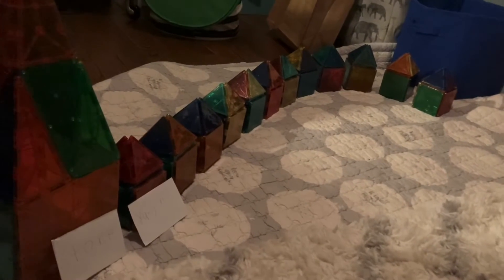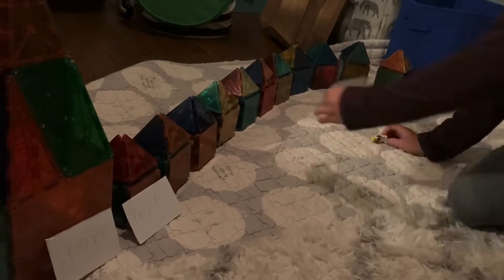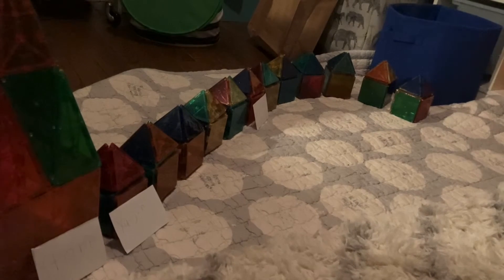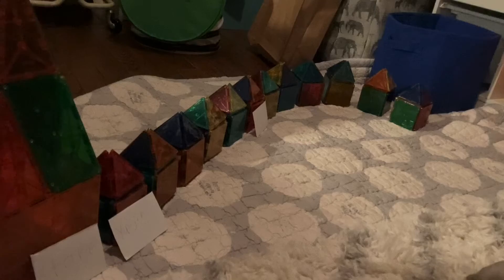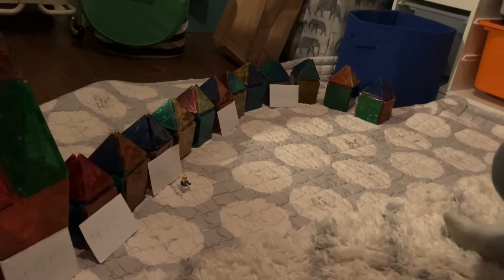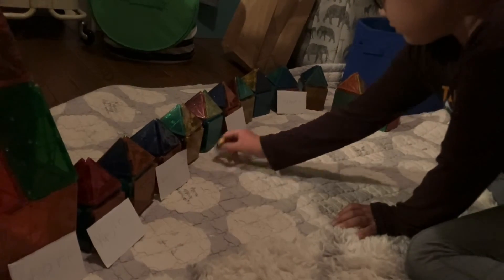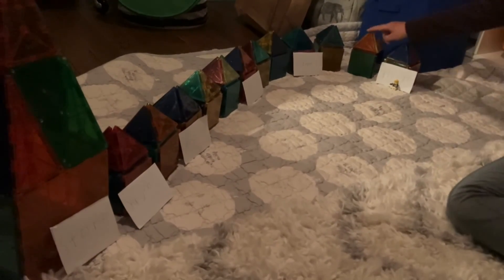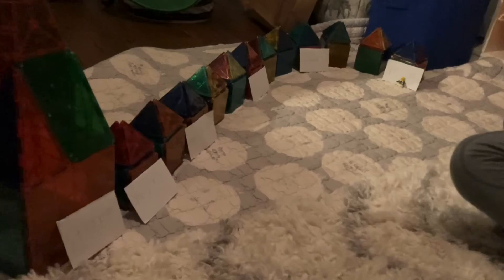How Many Houses On The Street? (Math Champ Challenge)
00:00 sally lives on a street that has a store
00:04 on one end
00:09 sally has four friends who live on the
00:12 street
00:13 one day sally leaves her house and goes
00:16 five houses closer to the store to see
00:19 her friend
00:20 eugene lives in the house
00:23 closest to the store
00:29 where does sally live five houses closer
00:33 so one two three four five
00:42 so sally goes leaves her house and goes
00:45 five houses closer to the store
00:47 to see her friend eugene
00:54 then sally goes eight houses in the
00:58 other direction to see her friend
01:00 james
01:04 four five six seven eight
01:12 from there sally goes six houses closer
01:16 to the store
01:17 to see her friend christine
01:20 one two three four five
01:24 six
01:29 from christine's house sally goes nine
01:32 houses in the direction
01:34 away from the store to see her friend
01:37 min one two
01:40 three four five six seven
01:43 eight nine
01:48 min lives in the last house on the
01:51 street
01:51 min's house is farthest from the store
01:55 how many houses are on the street
02:00 one two three the answer is 12.